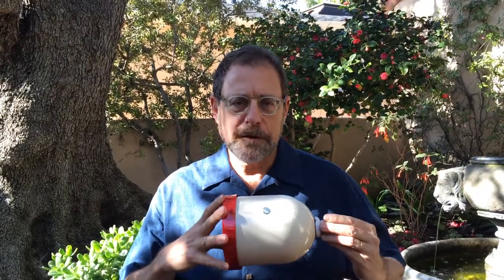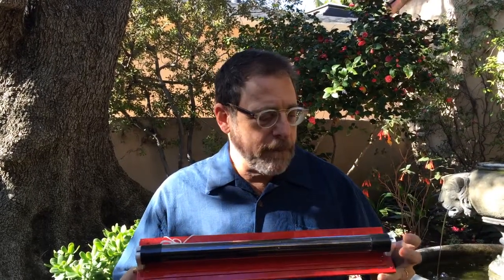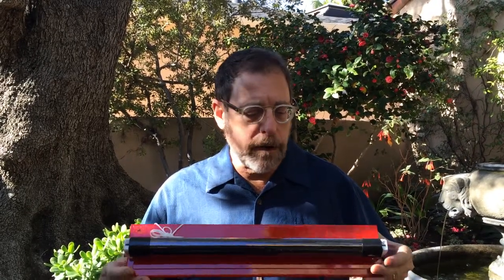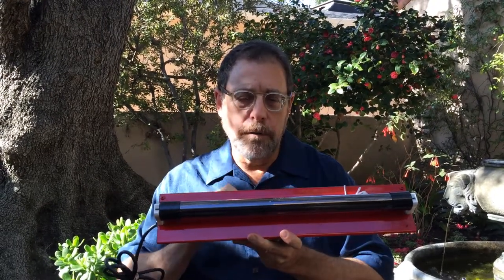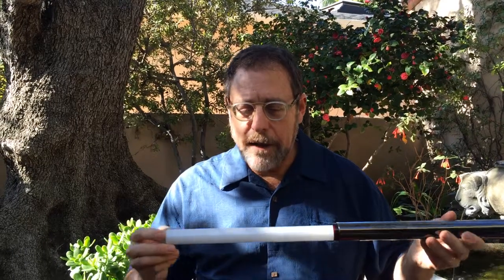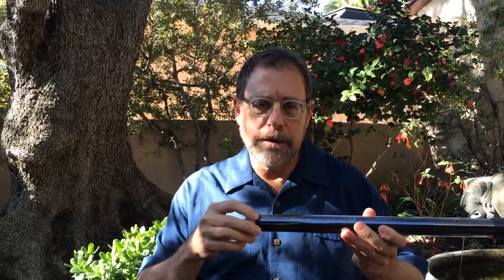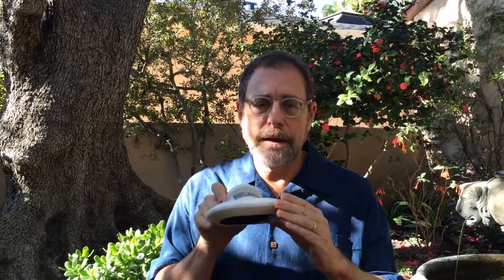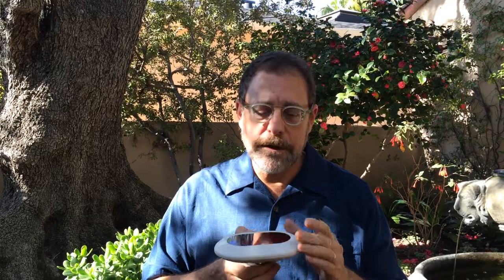AMD X-Ray Safelights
Learn about our four models of radiology safelgihts.  We offer both spot and flood fixtures.  Our 30701 is uses a "screw-in" (aka Edison) base.  Our 30703 has an adjustable base.  Both use our double filter system with color impregnated plastic.  Both use 15-watt incandescent lamps.  Our 30715 is a 15-watt flourescent fixture.  It is one of our two flood style safelights.   The Deluxe 30747 safelight is our newest LED model.  This will safely light a 10x12' room or larger.